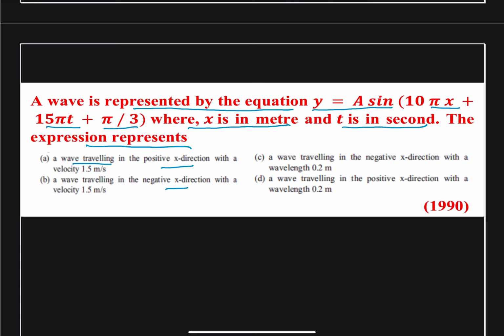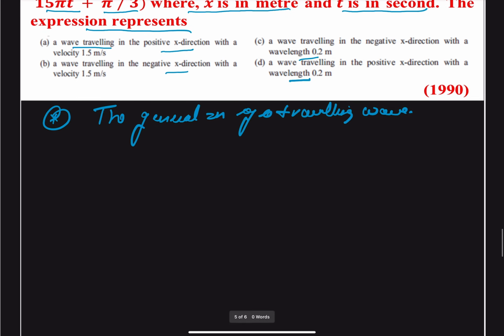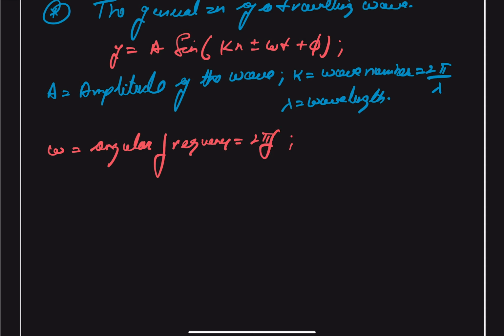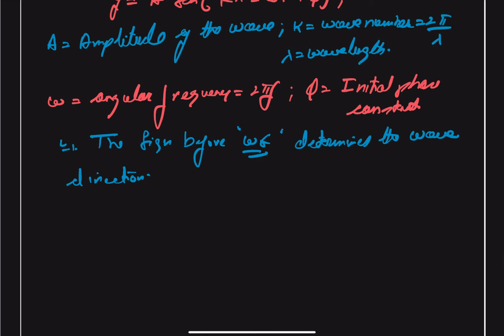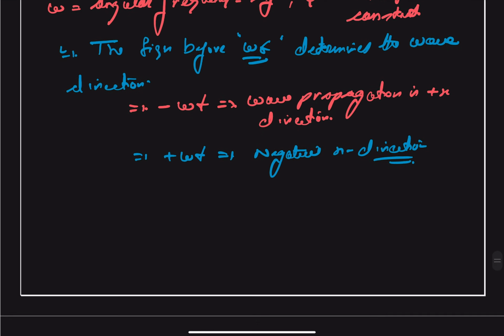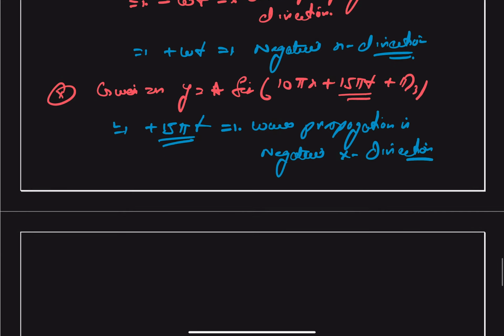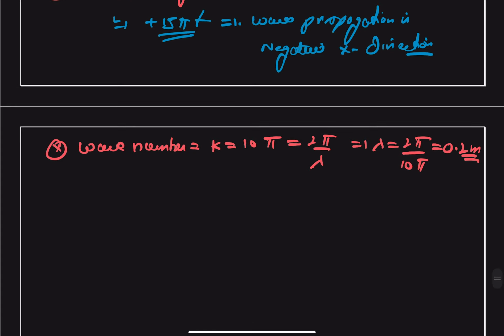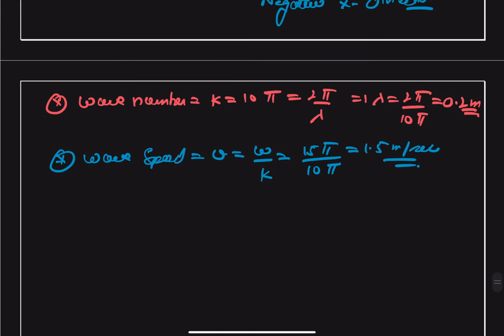IIT JEE Mains and Advanced PYQ: Wave Motion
A wave is represented by the equation 𝒚 = 𝑨 𝒔𝒊𝒏 (𝟏𝟎 𝝅 𝒙 + 𝟏𝟓𝝅𝒕 + 𝝅 / 𝟑) where, 𝒙 is in metre and 𝒕 is in second. The expression represents

(1990)